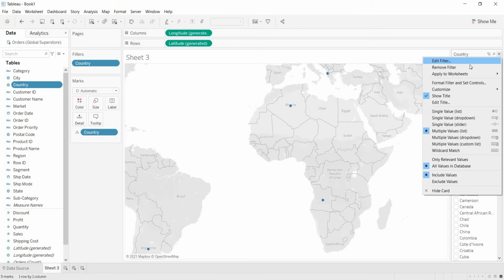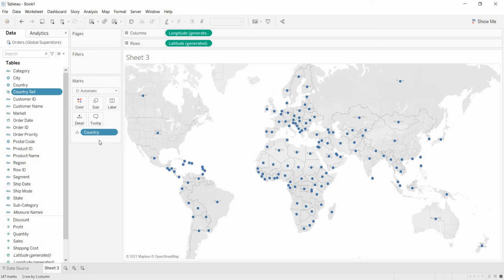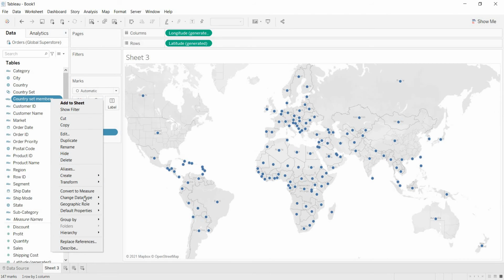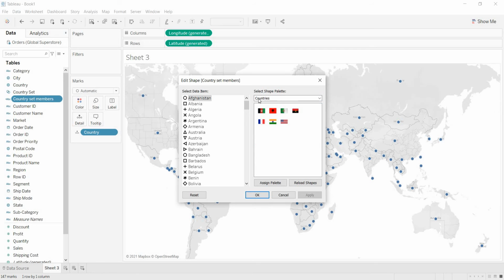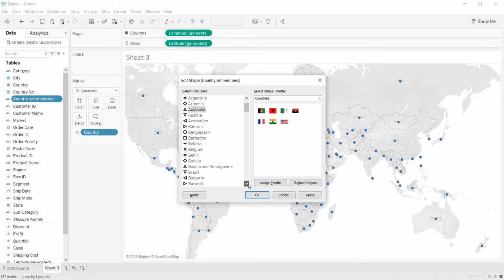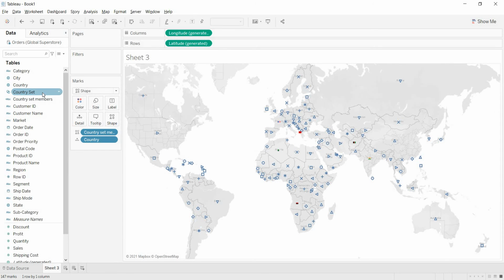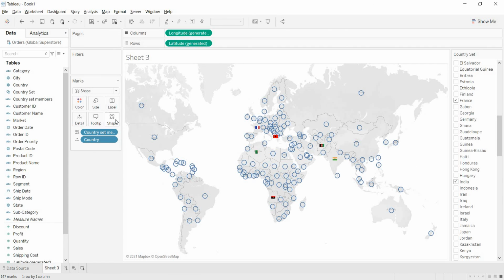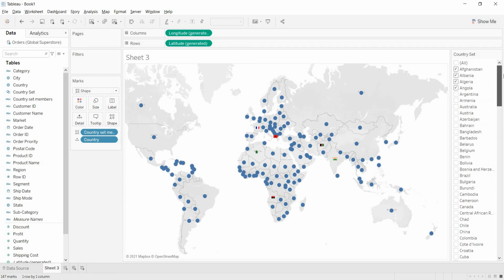Selected Members in Quick Filters Should Show Respective Shapes and Un-selected Show Uniform Shape.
This video is about the method to Show the Flags to the Selected Countries in the Quick filters and Un-selected members in the Quick Filters Should Show Uniform Shape.